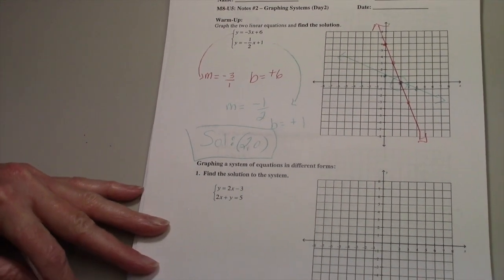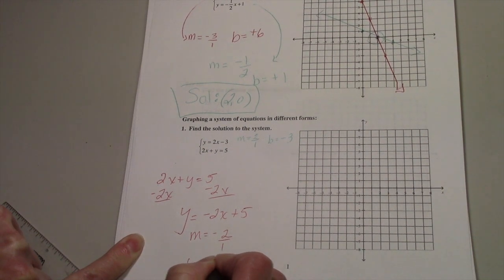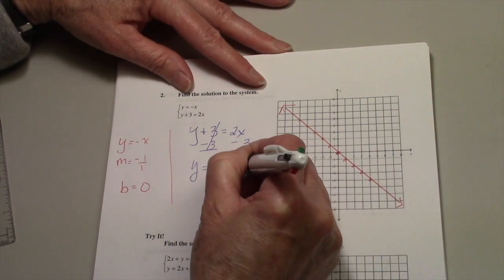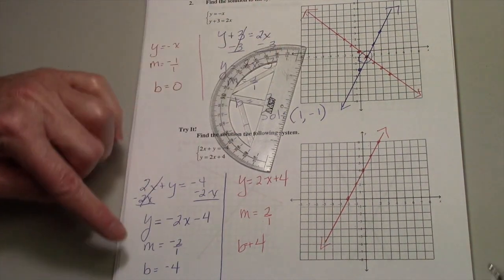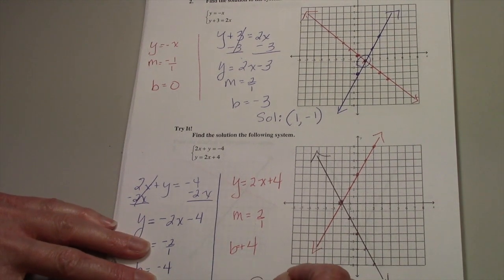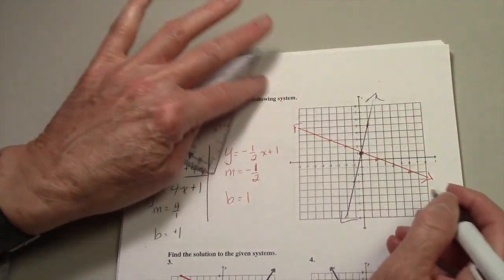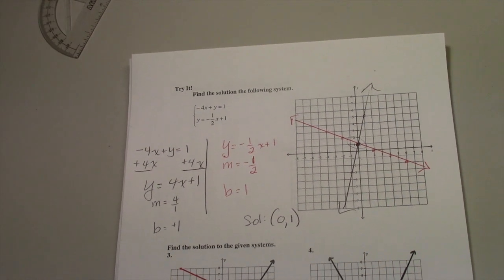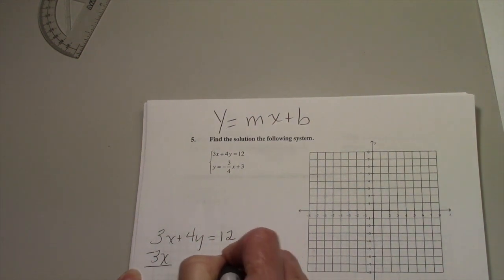Unit 5 Notes 2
This video is about Unit 5 Notes 2